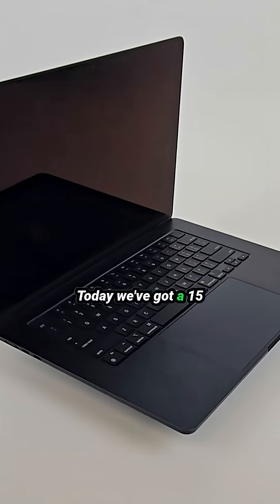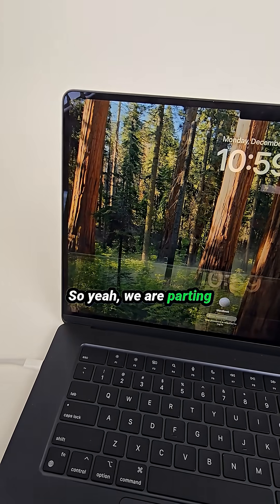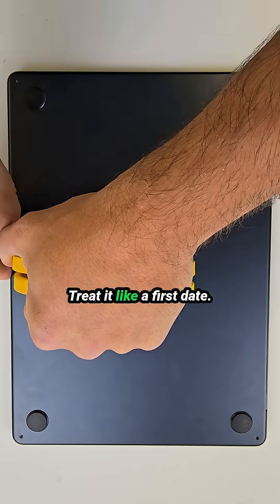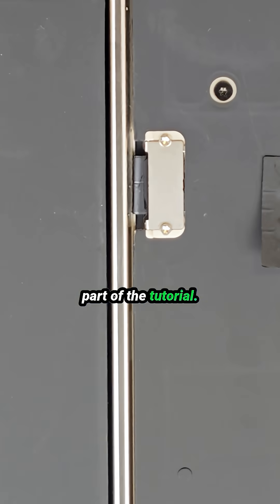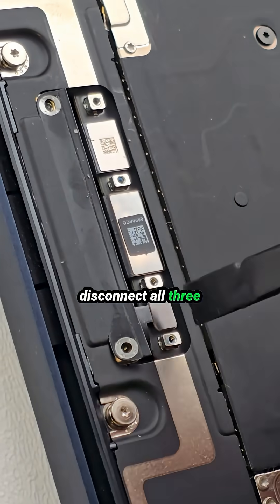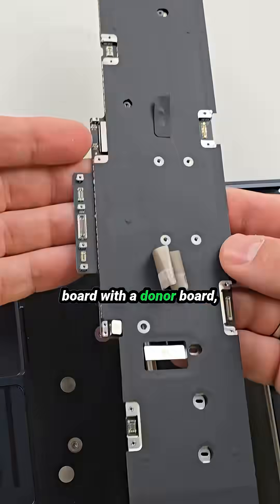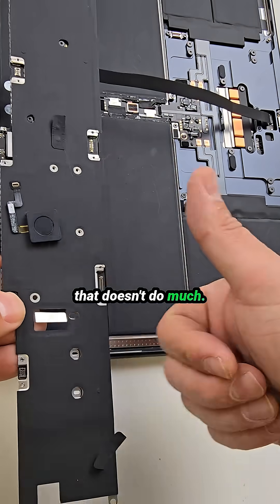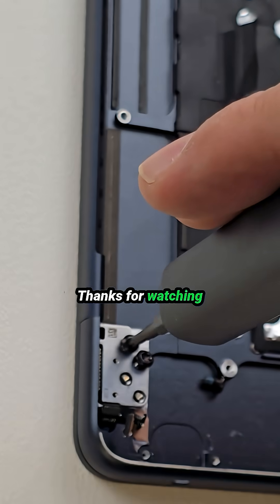MacBook Air M3 Teardown: Why This Screen Isn’t Worth Fixing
We got a 15 inch MacBook Air M3 with a completely dead screen. At first I wanted to fix it, but after seeing display prices, the decision was obvious.

In this short video I show you the teardown process, what’s inside the M3 MacBook Air, and why screen replacement often makes no sense. If you’re into Apple repairs, laptop teardowns, or just curious how these machines are built, this one’s for you.